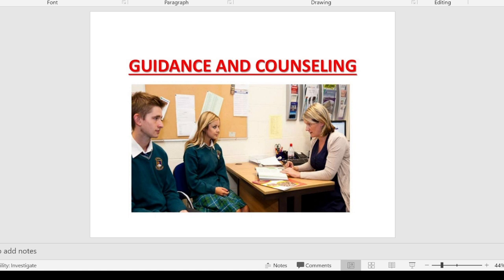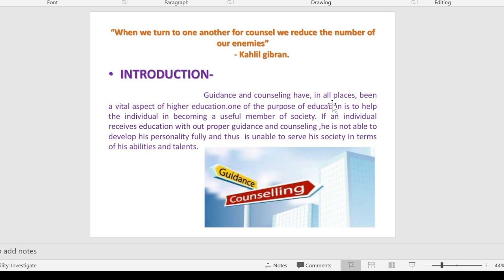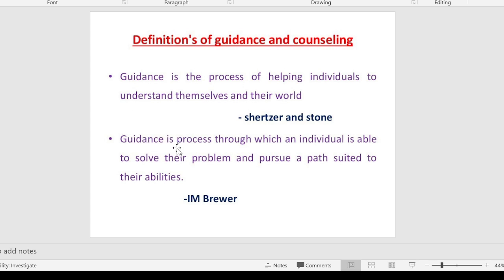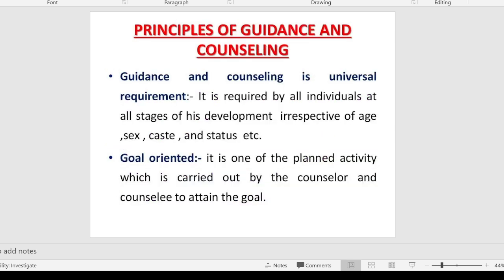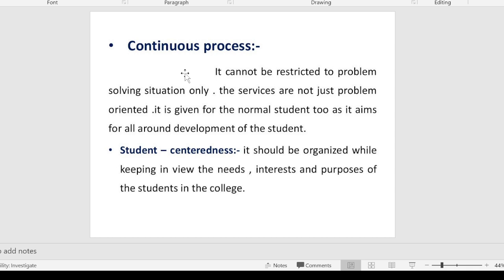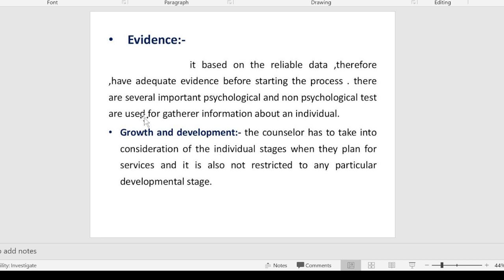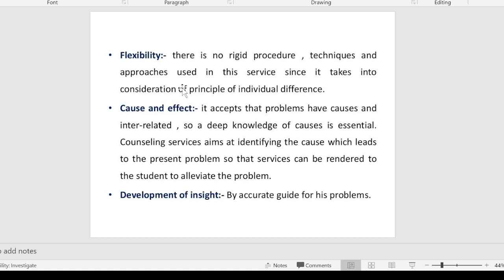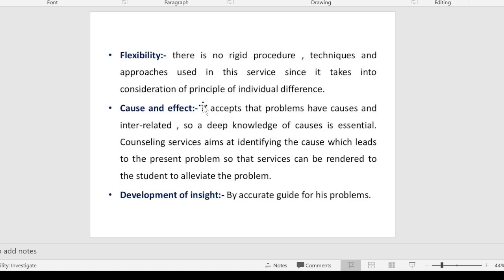Communication and Educationa technology Counselling and Guidance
Communication and Educationa technology Counselling and Guidance # for B.Sc Nursing, M.sc Nursing